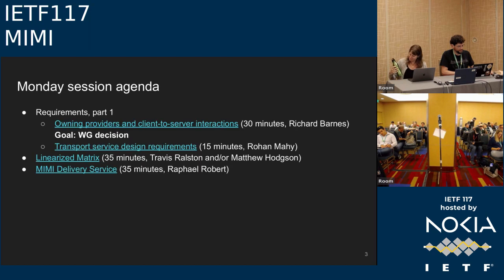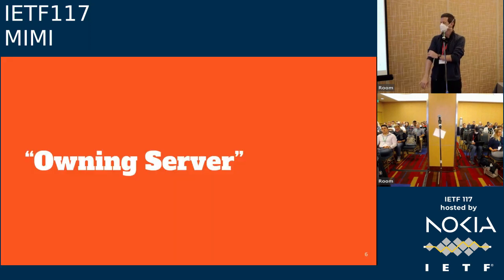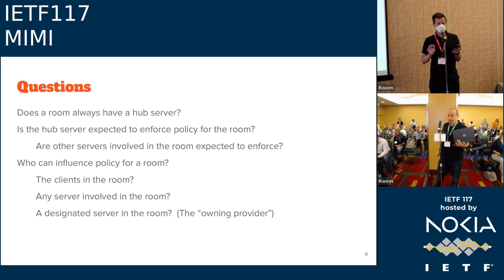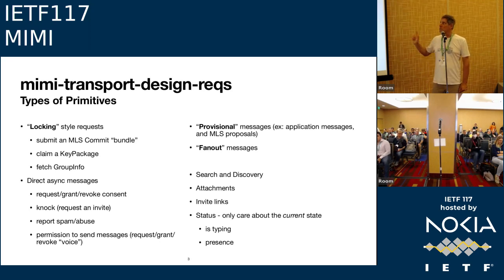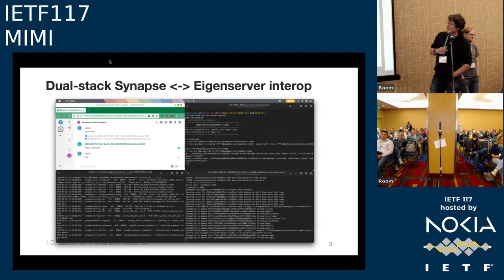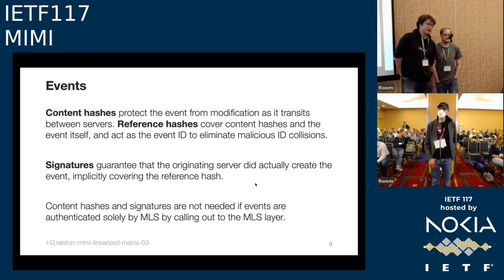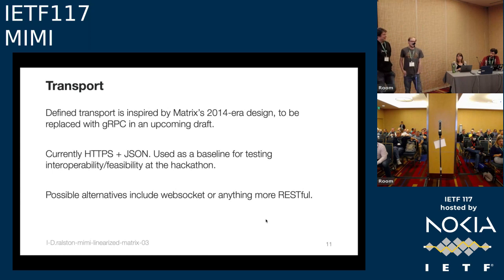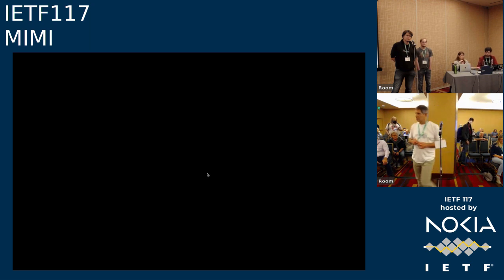IETF117-MIMI-20230724-2000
MIMI  meeting session at IETF117
2023/07/24 2000